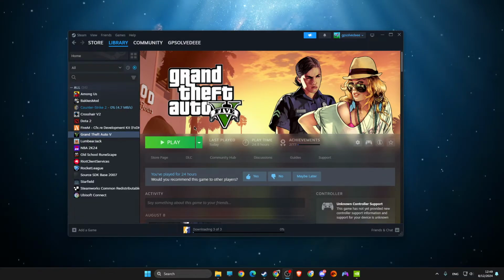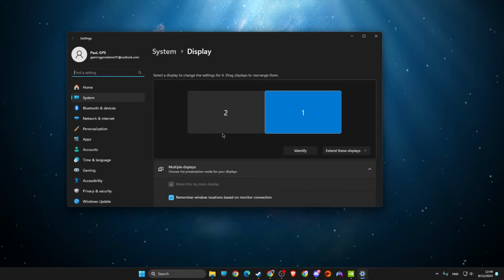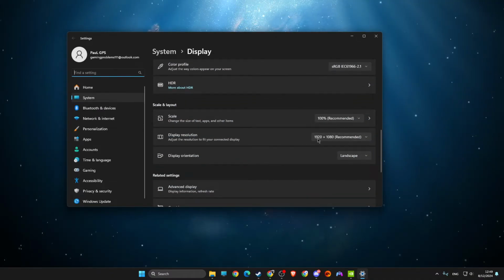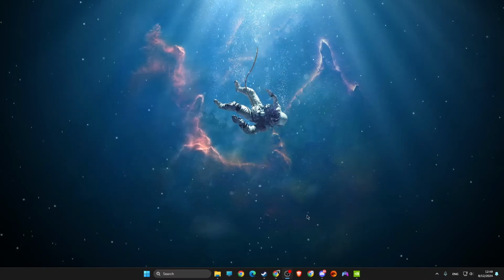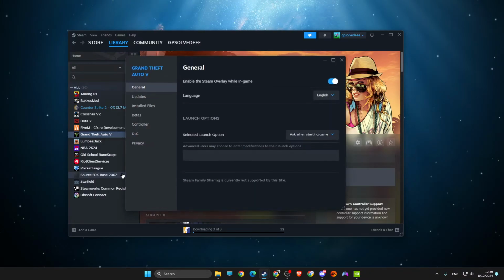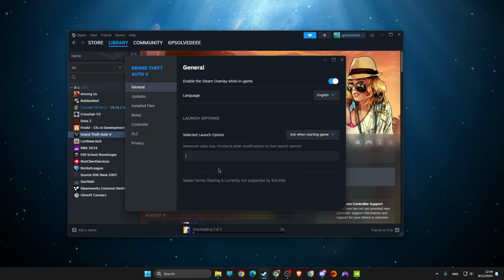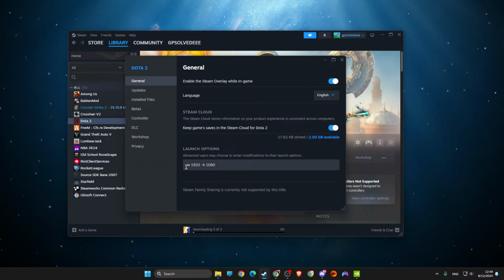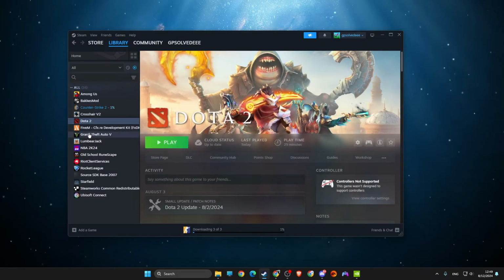How To Fix Steam Games Launching On Wrong Resolution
In this video I will show you How To Fix Steam Games Launching On Wrong Resolution It's really easy and it will take you less than a minute to do it!